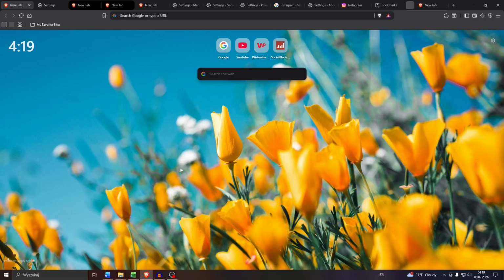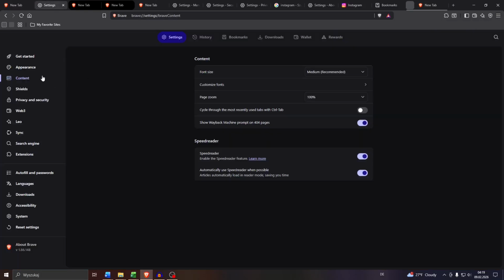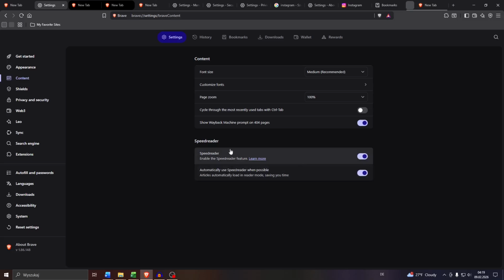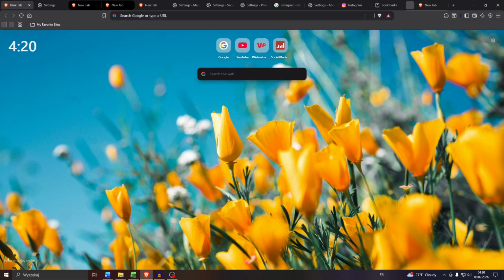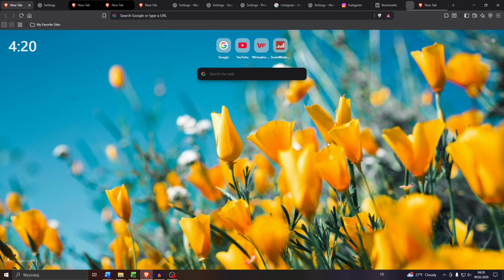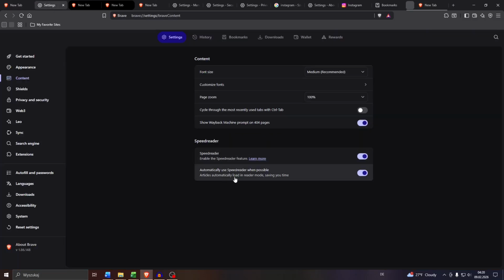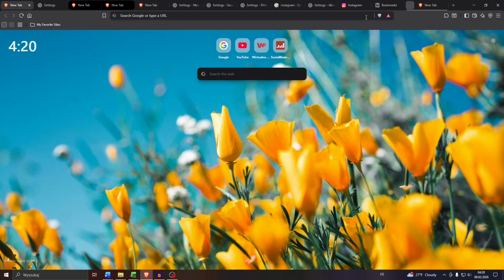How to Enable Reading Mode on Brave — Step by Step Brave Browser Tutorial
In this tech tutorial we explain how to turn on reading mode in the Brave browser for distraction-free web pages.

If you're interested in learning more about how to use Brave web browser, you may learn how to show the vertical tab bar on Brave browser, too, in this tutorial